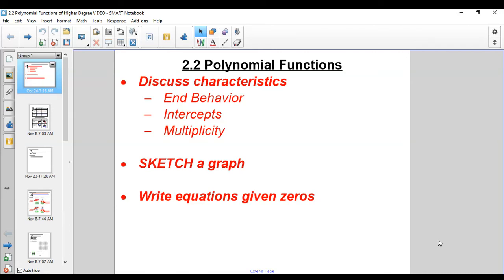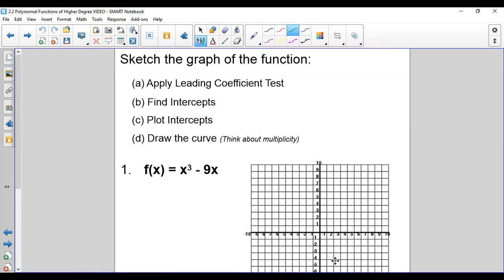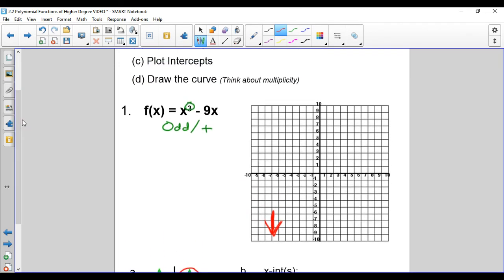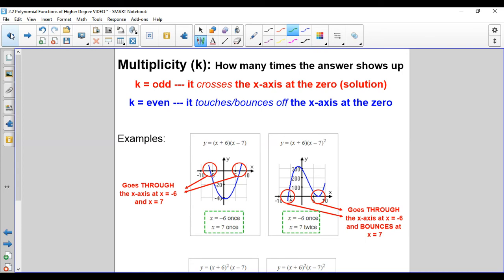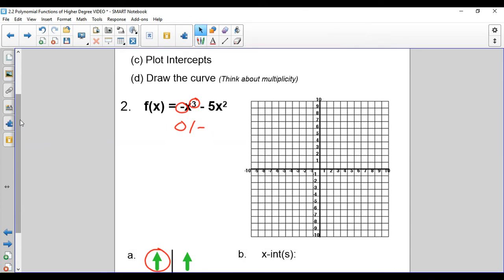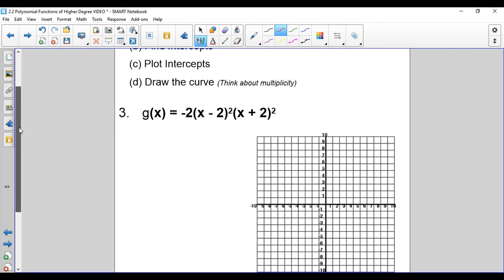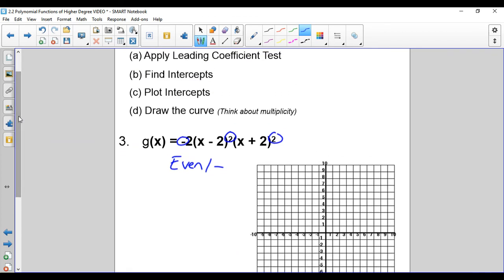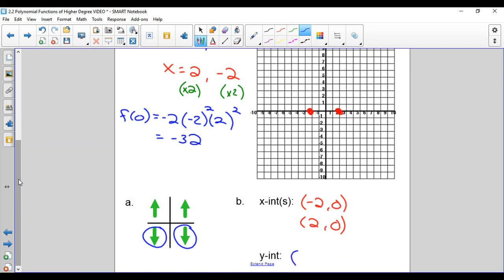Sketching Polynomial Graphs